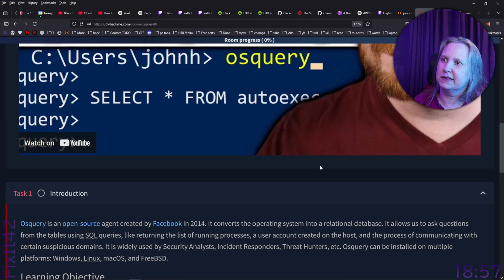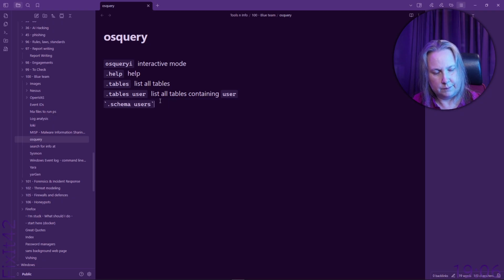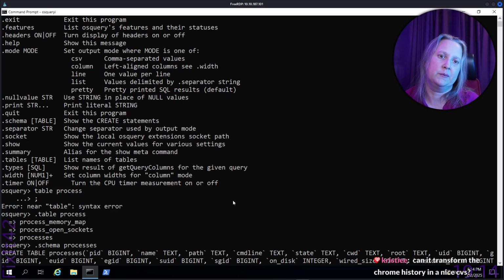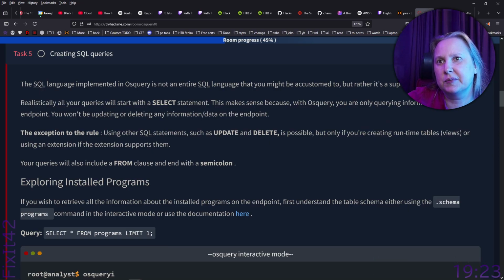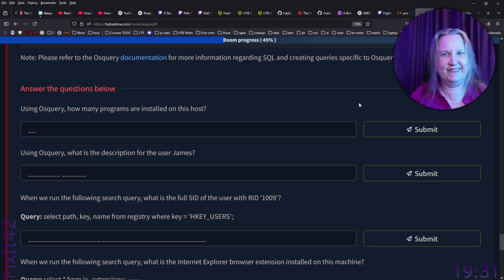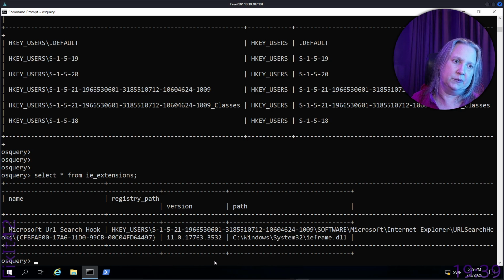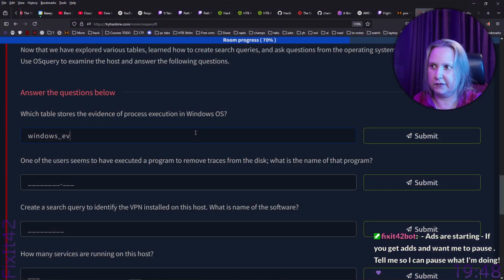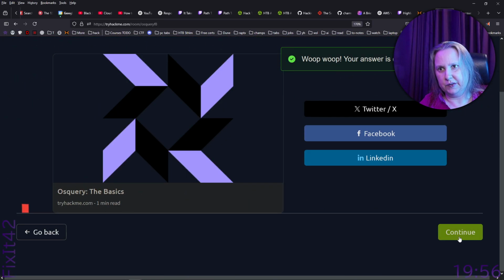TryHackMe - Osquery (2025-07-02)